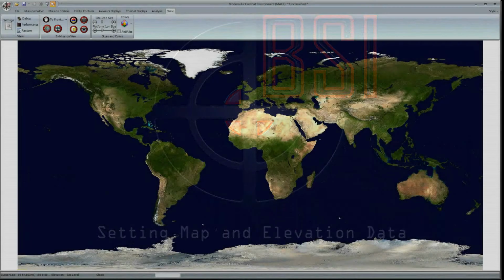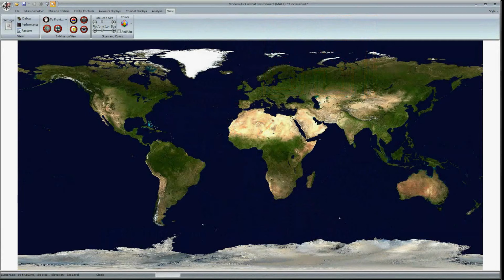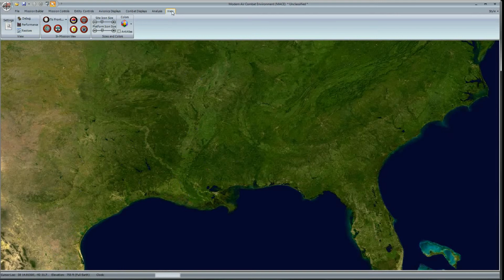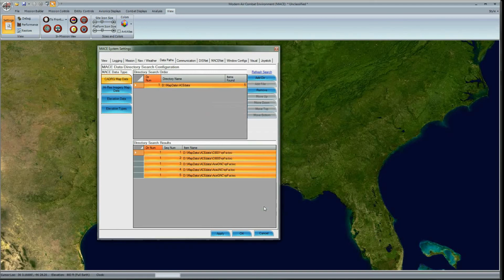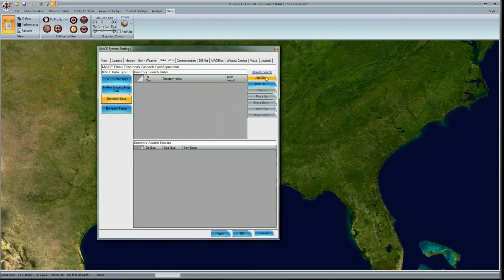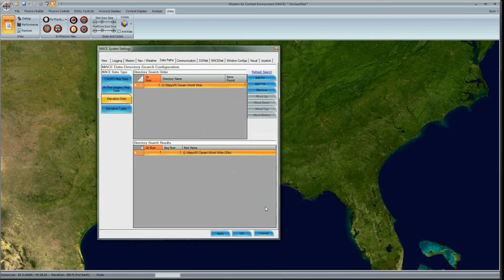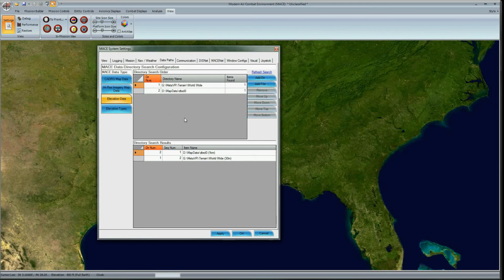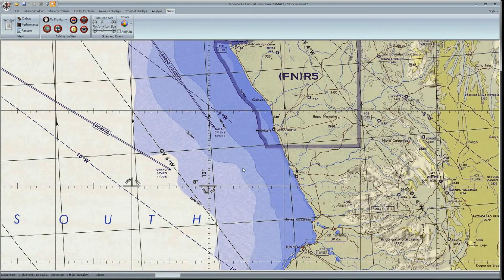MACE - Data Path Setup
This video demonstrates how to set up MACE to find and read your maps & charts, imagery and elevation data.  MACE supports CADRG aeronautical charts, 1m color imagery and a variety of elevation data sources, including DTED, SRTM and VRSG MDS and MDX formats.